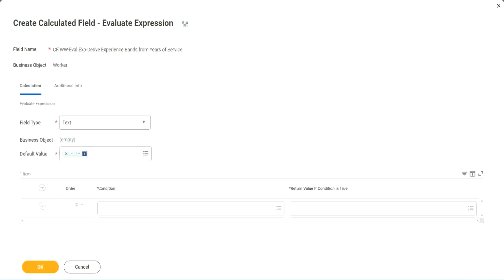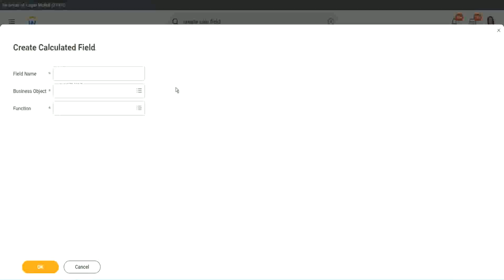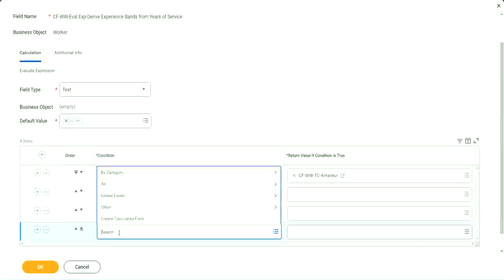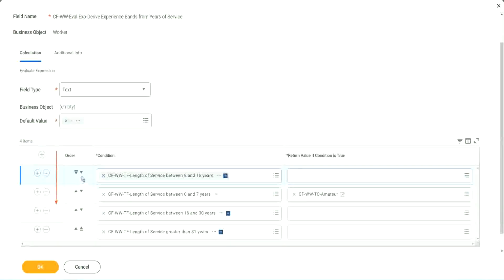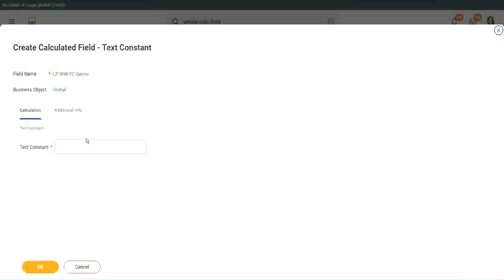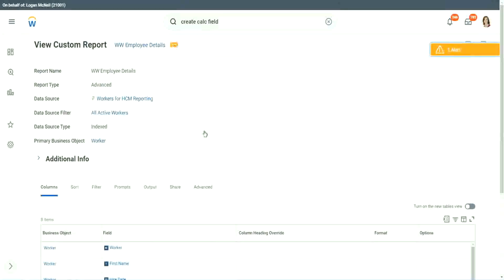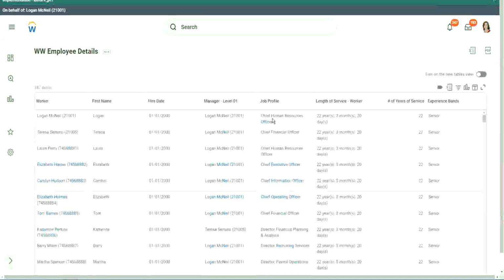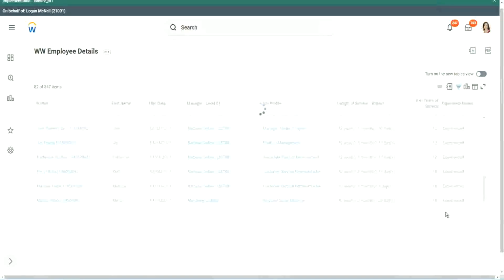Employee Details Calculated Field in WorkDay Part 1